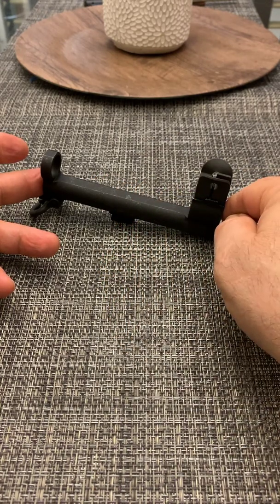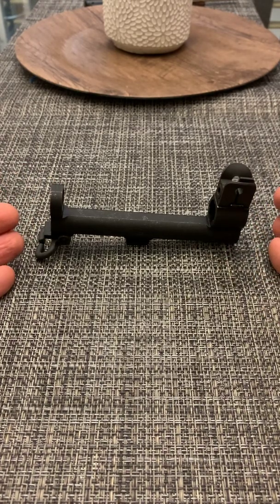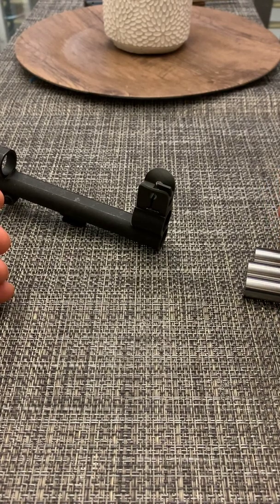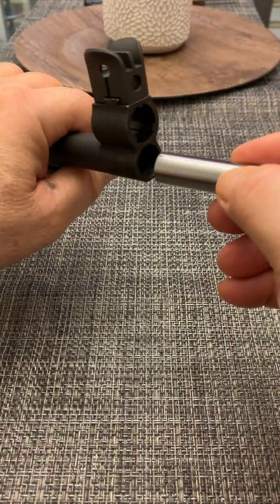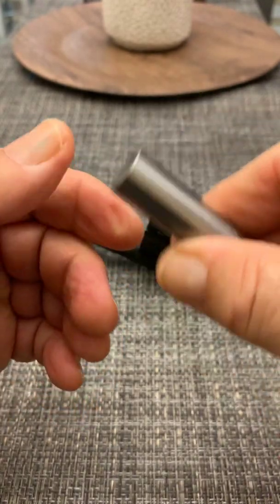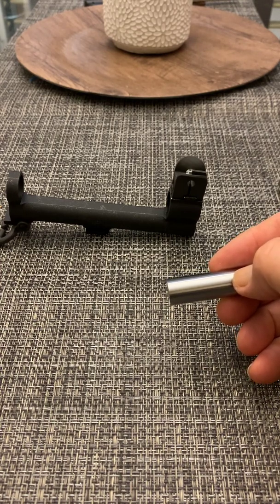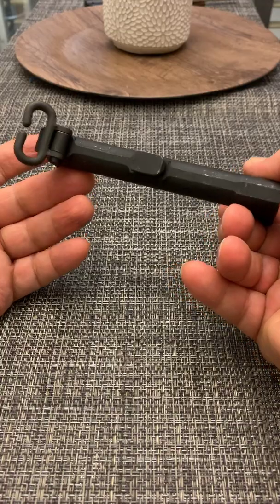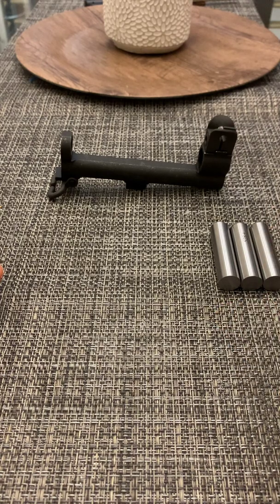M1 GARAND, HOW TO GAUGE THE GAS CYLINDER.FOR PROPER FUNCTION.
HOW TO CHECK, THE M1GARAND GAS CYLINDER. FOR PROPER TOLERANCES TO SPECICATIONS, FOR  PROPER FUNCTION OF THE GAS SYSTEM.